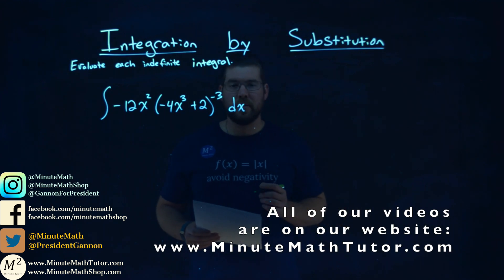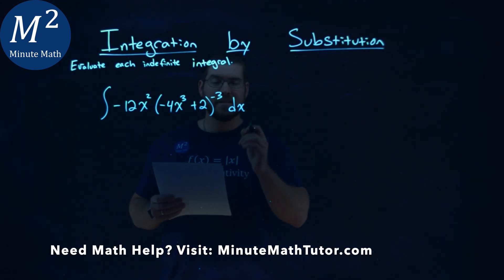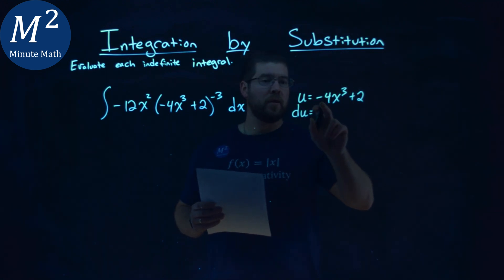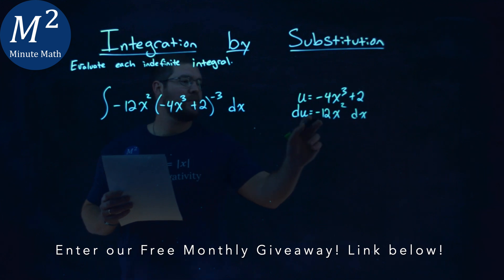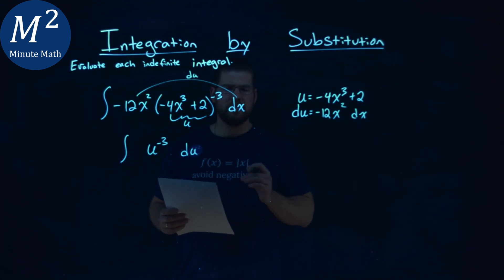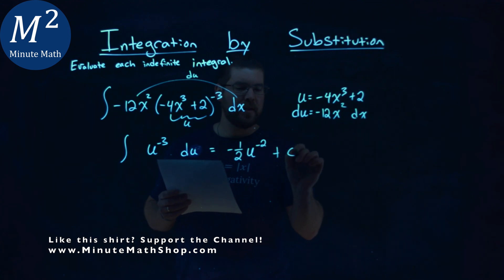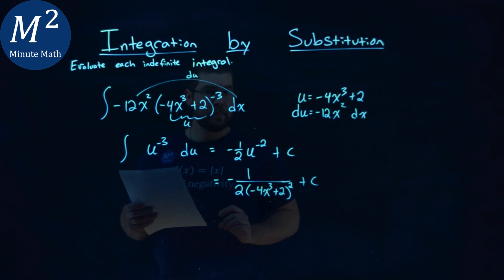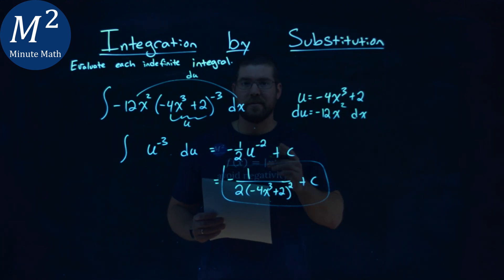Integrate | -12x^2(-4x^3+2)^-3 dx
Integrate by Substitution. Evaluate the indefinite integral -12x^2(-4x^3+2)^-3 dx. Integrate the indefinite integral -12x^2(-4x^3+2)^-3 dx by using Substitution with the Power Rule. We integrate using U-substitution with the power rule. This is a great introduction to Indefinite Integrals and U-substitution. This is under the topic of Indefinite Integration with this free online math video lesson.